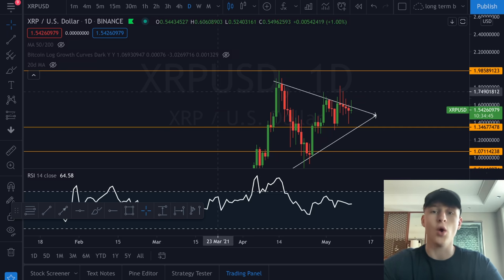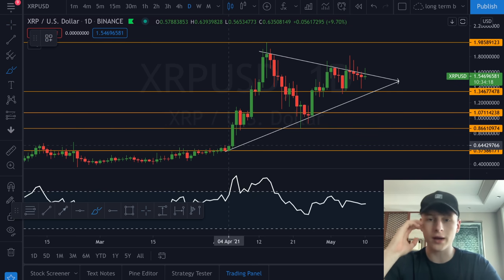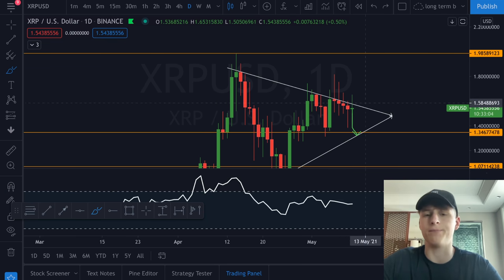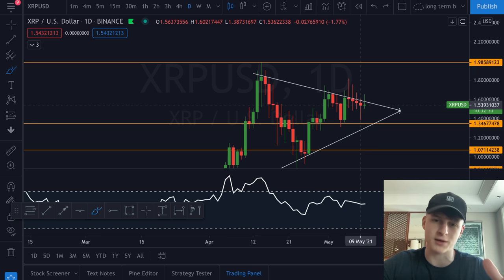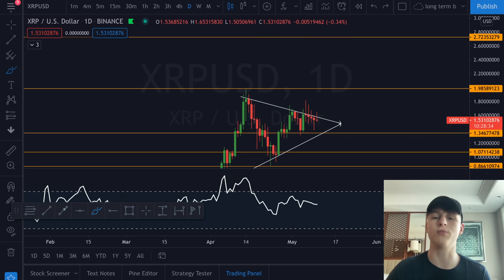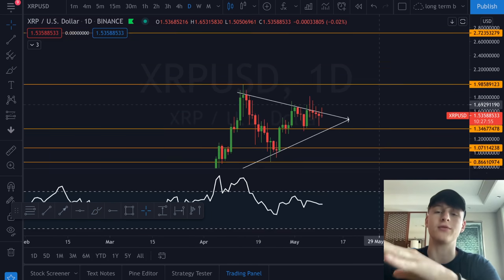INSANE XRP TRADING OPPORTUNITY! 800%+ TRADE SETUP!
⚠️USEFUL LINKS:
TOP 4 Leverage Crypto platforms:

🔴My favorite Crypto books.
Technical Analysis Masterclass
Charting and Technical Analysis
How to Day Trade for a Living

Timestamps:
00:00 Intro

0.01 BTC | $15
0.02 BTC | $30
0.05 BTC | $50
0.1 BTC | $150
0.2 BTC | $300
0.5 BTC | $500
2 BTC | $1000